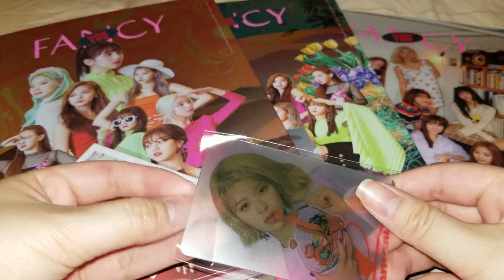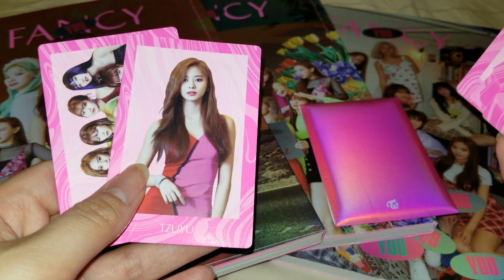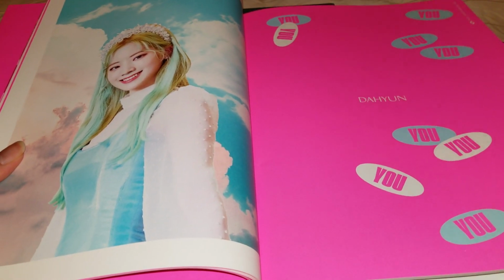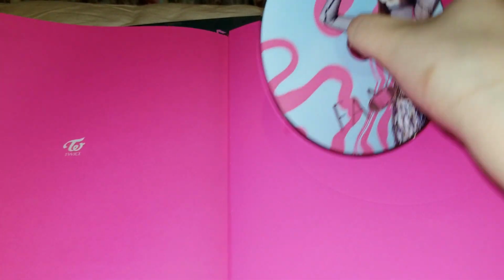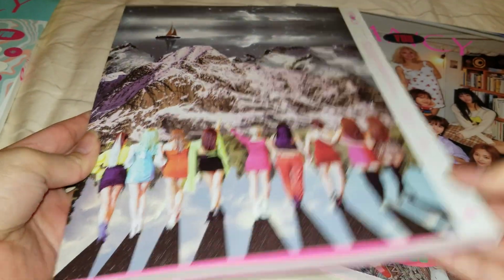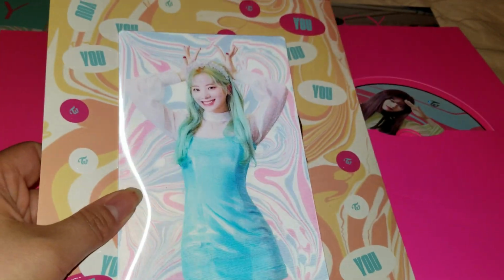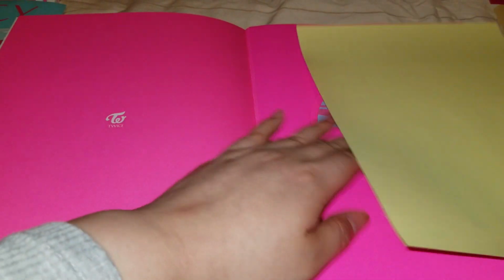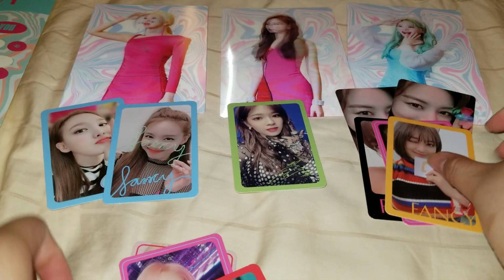[UNBOXING] [ALL] TWICE _ FANCY YOU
Purchase: kmall1234 from Amazon